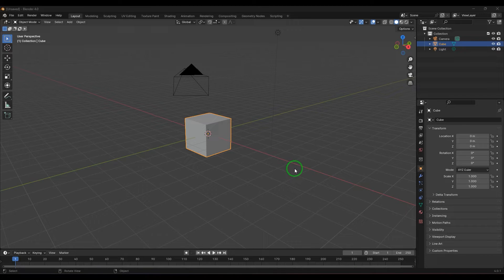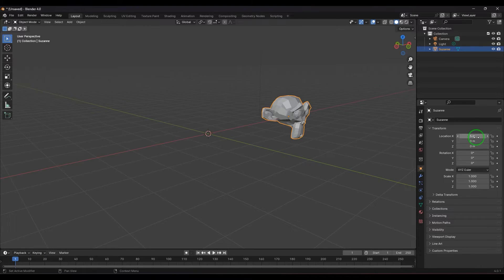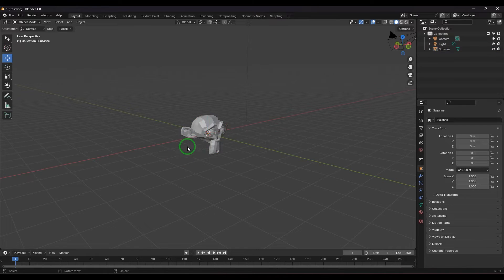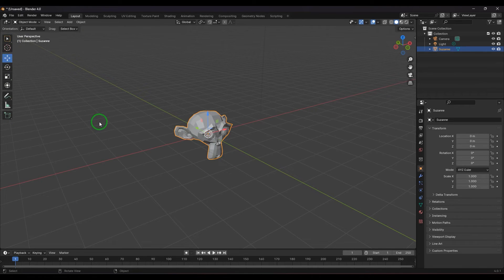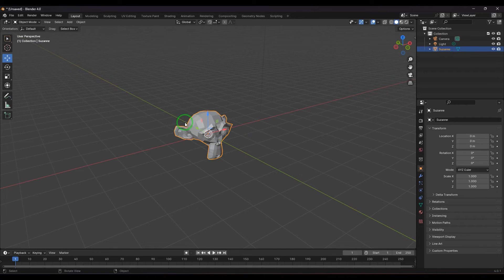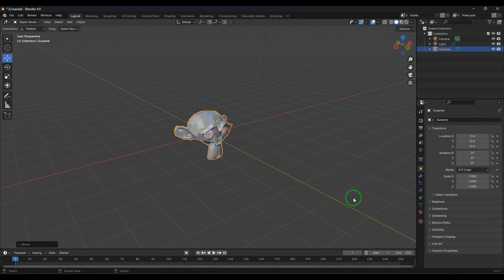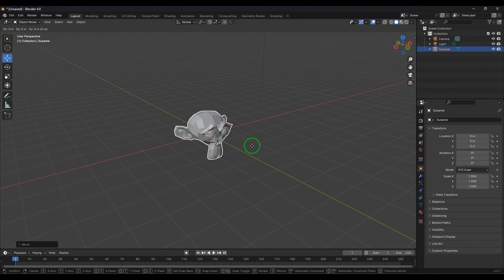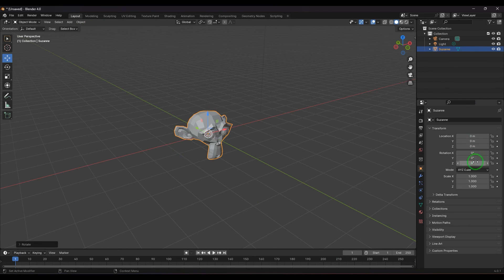How to use Move Tool in Blender - Beginners Tutorial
Hi, In this video I have explained on how to use Move Tool in Blender software. The G key in Blender 4.0 is used to activate the move tool. Once activated, you can use the following methods to translate objects:

Free movement: Press G and move the mouse to move the object freely in any direction.
Axis constraint: Press G followed by X, Y, or Z to move the object along the corresponding axis.
Plane constraint: Press G followed by Shift + X, Shift + Y, or Shift + Z to move the object along the corresponding plane.
Numeric input: Press G followed by X, Y, or Z and then type in a numeric value to move the object a specific distance along the corresponding axis.